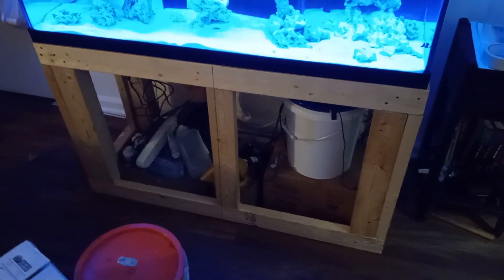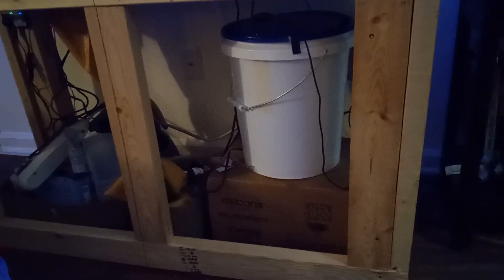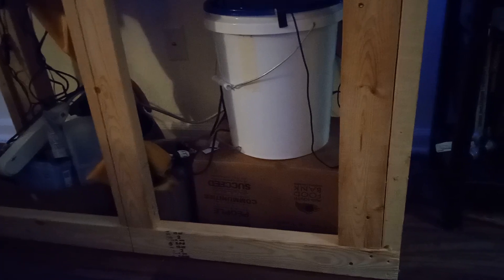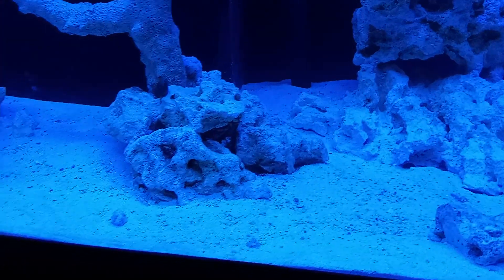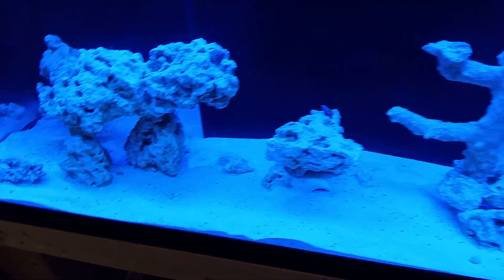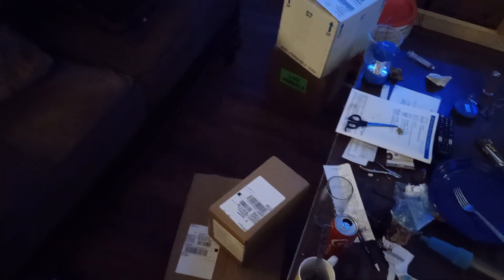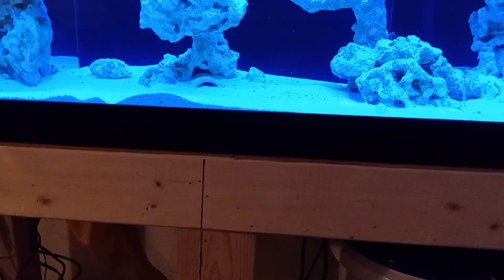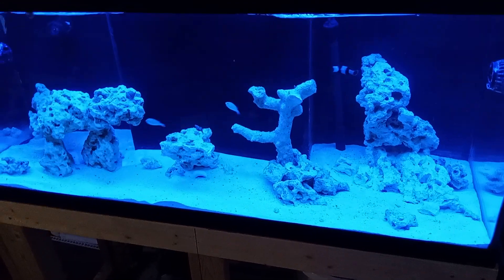30 Day update Black clown fish. Brittle Starfish, and Crabs